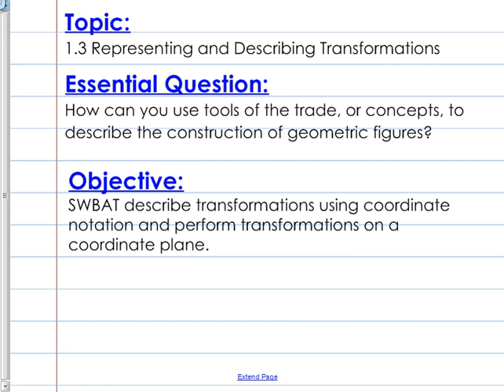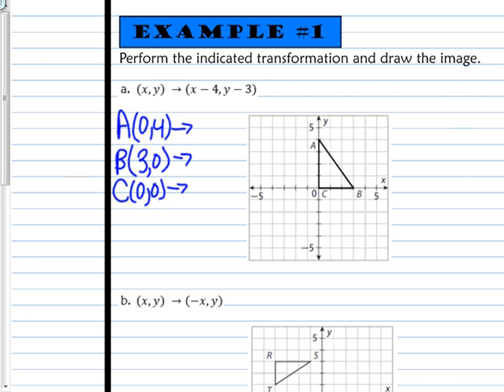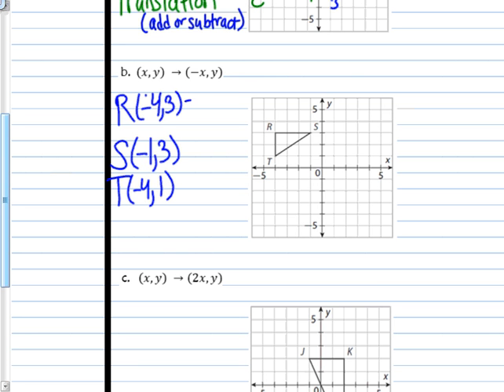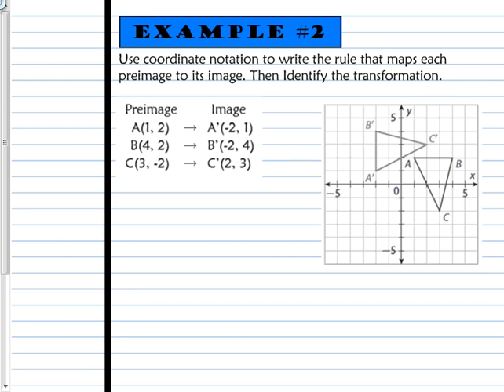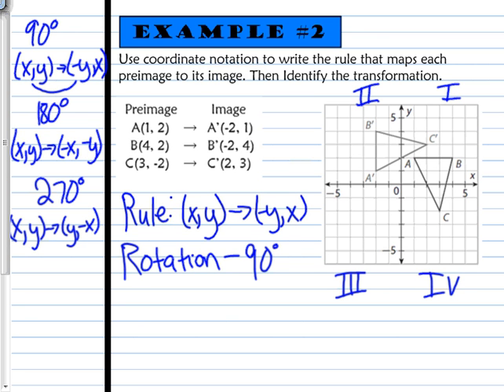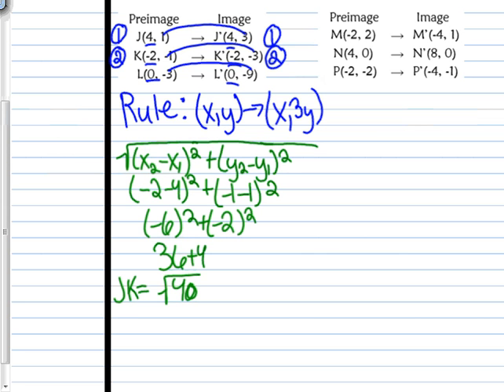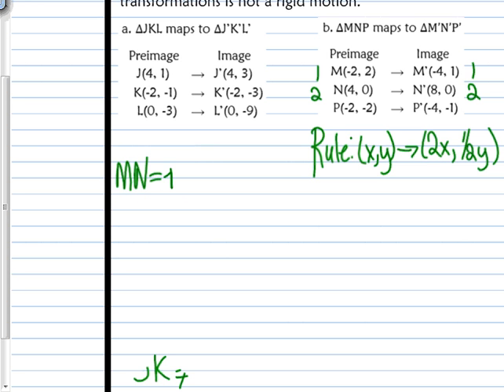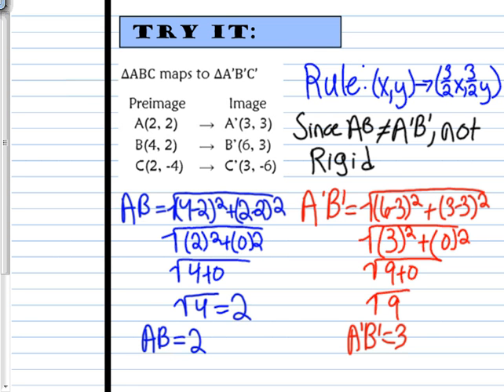1.3 Representing and Describing Transformations